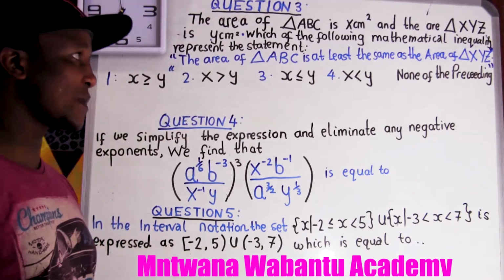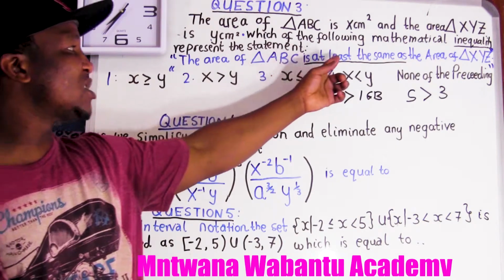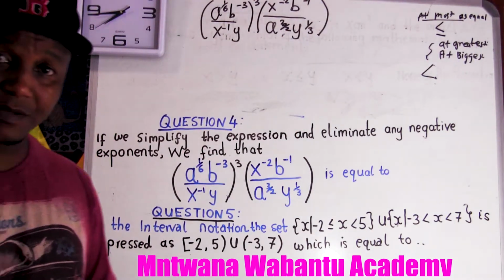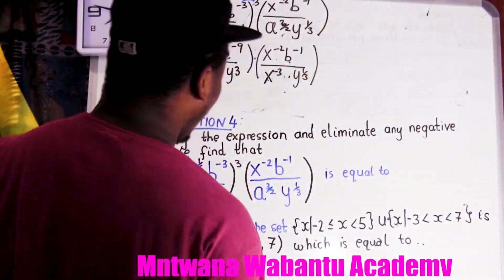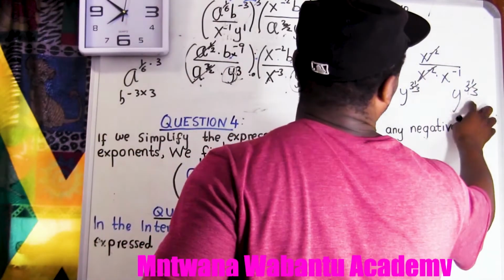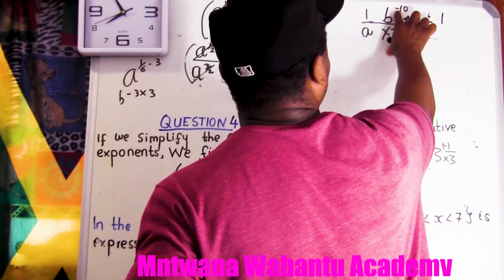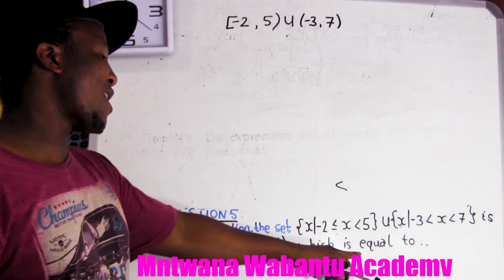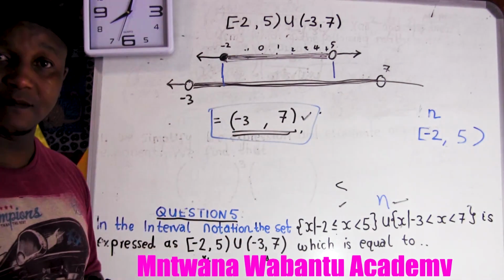MAT1510 question 3, 4